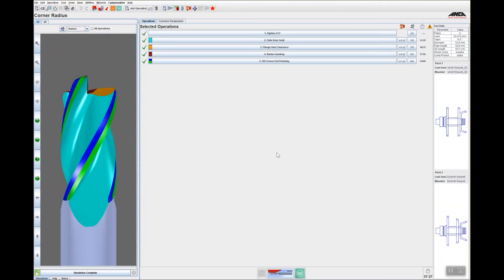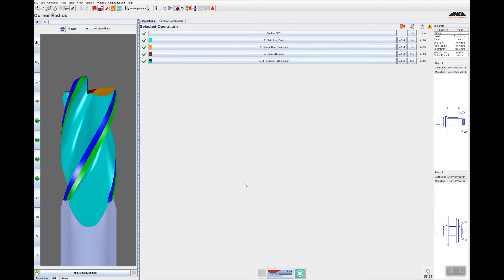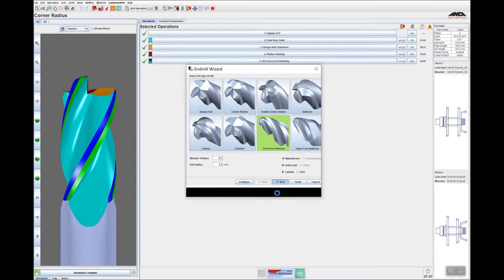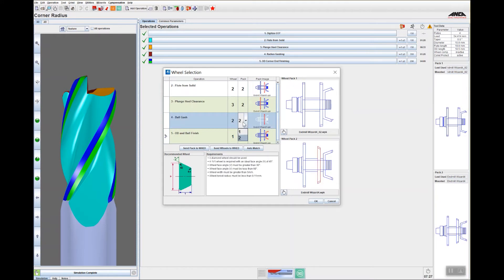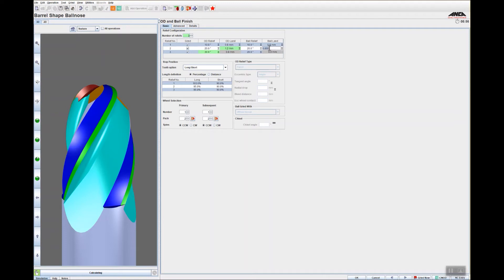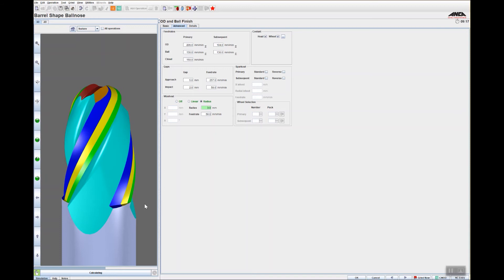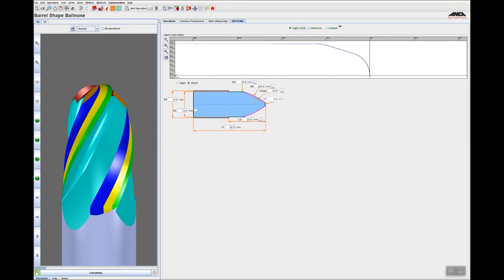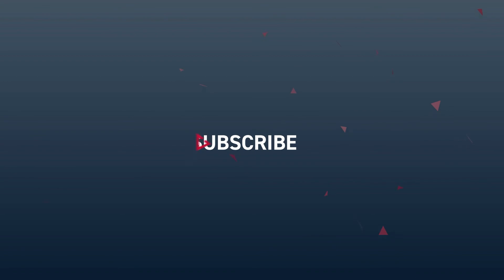Tool Tip Tuesday #139 - Create a Barrel Shape Ballnose Tool Using the Endmill Wizard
In today's ANCAToolTipTuesday we look at how easy and quick it is to create Barrell Shape Ballnose tools using the End Mill Wizard.

This Tool Tip Tuesday video has been translated into 8 different languages. To view, click on the subtitle/CC button at the bottom of the video, then click the settings button and select your language of choice. View all our translated Tool Tip Tuesday videos